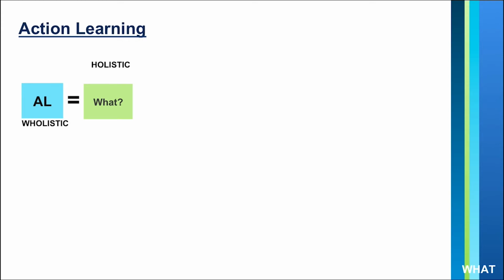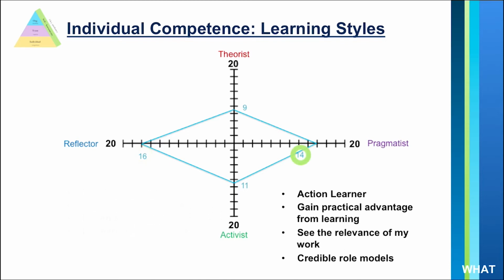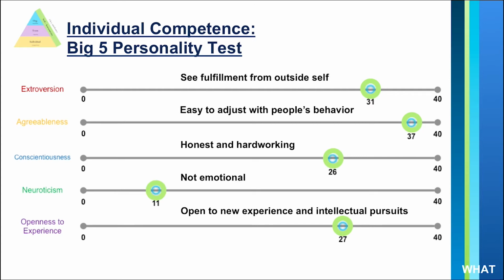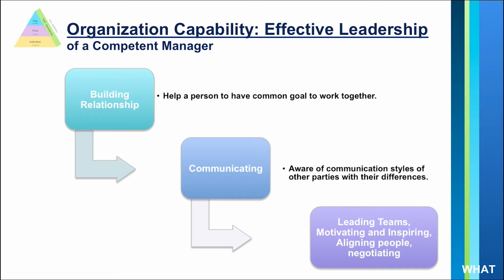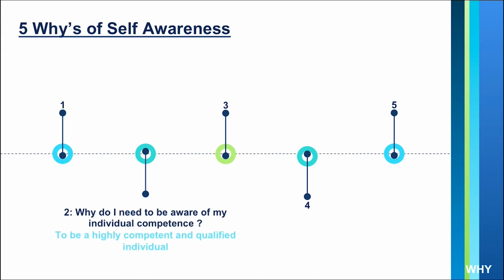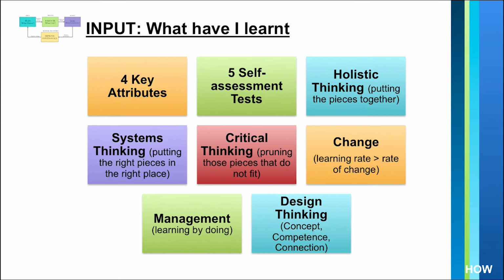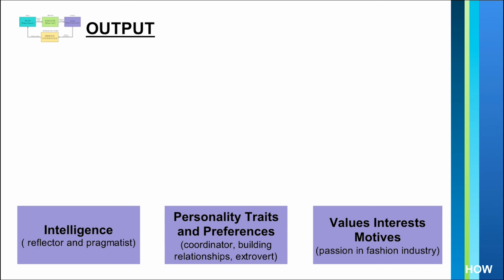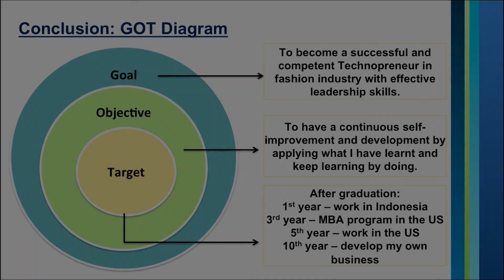Soc Media Project - IsabellaJessica_34414048_Dark Horse